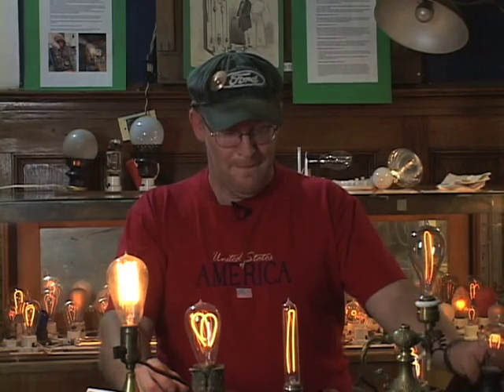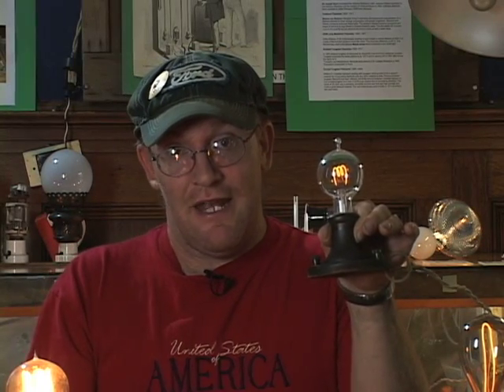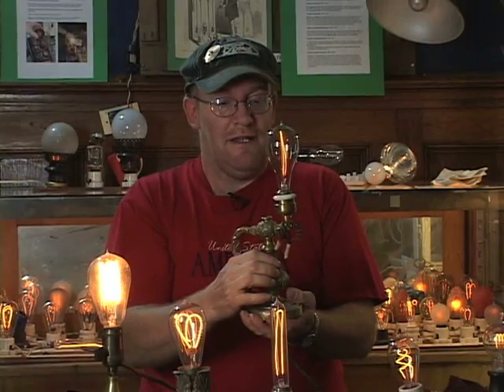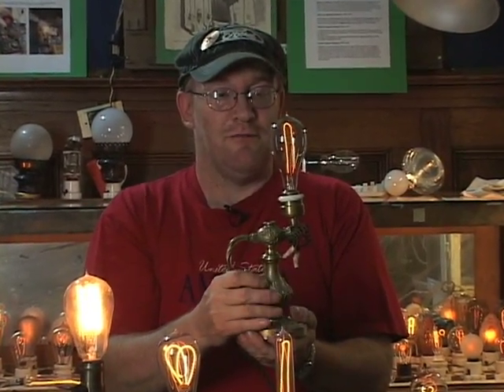Early Incandescent Bulbs - part 1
History of Electric Lighting: Early bulbs my Edison and others shown and explained by Rick DeLair at the Edison Tech Center.  He shows early cellulose and bamboo filamants. The next step was the Mazda Bulb featured in part 2. The first incandescent lights made lighting practical. The arc light which preceded it was dangerous, loud, and needed it's carbons frequently changed.  The incandescent bulb lasted a long time and could safely be housed in a building.